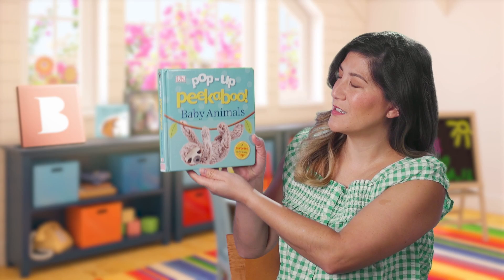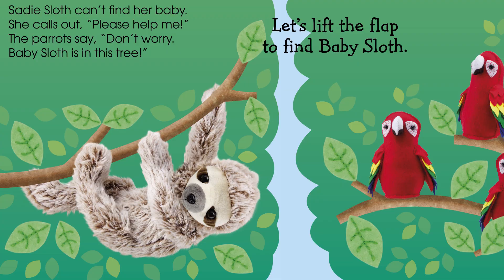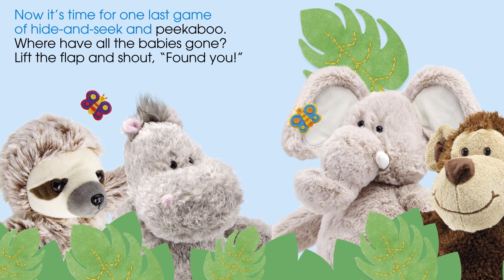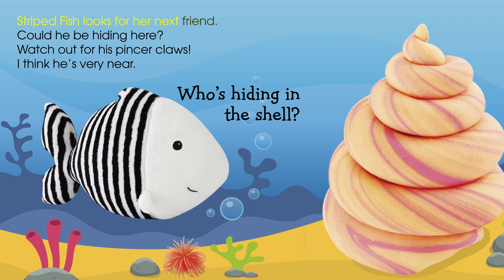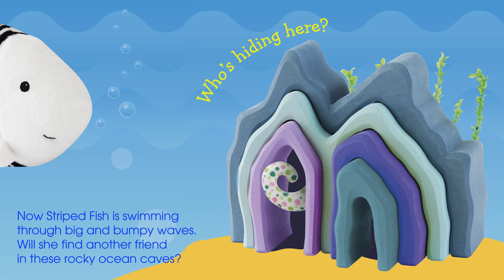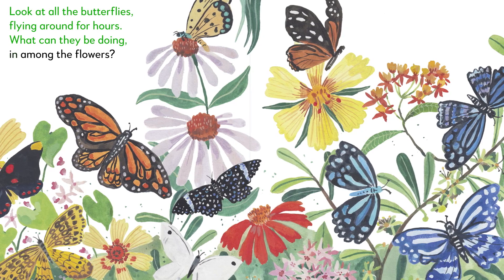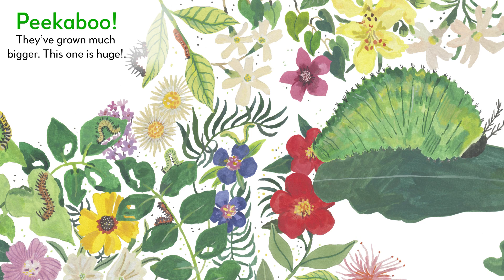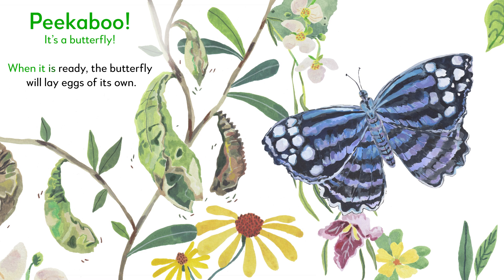Pop-Up Peekaboo! Baby Animals + Under the Sea + Butterflies | Read Aloud Picture Books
Join Ms. Linda in reading fun animal stories! Learn about baby animals, sea creatures, and butterflies.

About POP-UP PEEKABOO!

POP-UP PEEKABOO's simple text will boost your little one’s imagination as they guess what is hiding under the flaps. The lively, read-aloud rhymes encourage literacy and early learning. It also creates an amusing story for your kids to follow, while the fun pop-ups hold the attention of curious preschoolers.

Packed with bright, colorful pictures, exciting pop-ups, hide-and-seek surprises, and lively rhymes, this educational book shows that learning can be fun! There are lots of opportunities for parent-and-child interaction. It also makes for a fantastic children’s gift.

Inside these pop-up adventure books, you’ll find:

• Hands-on play that builds confident book skills
• Look-and-find peekaboo games that reward curiosity
• Rhythmic, read-aloud text that aids language development

DK Book's Pop-up Peekaboo! series has been shortlisted for the Best Preschool Reading Range in The Progressive Preschool Awards 2018.

For more children's book recommendations and tips for raising kids who love to read, visit Brightly

Narration by Lynn Craig. Music used with permission from DeWolfe Music Library.